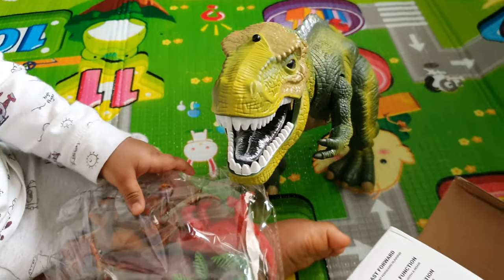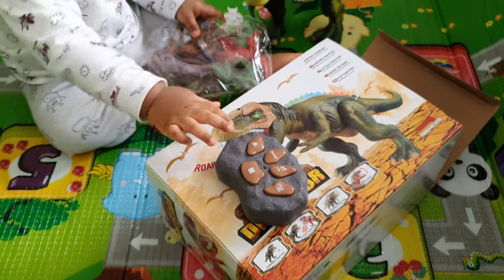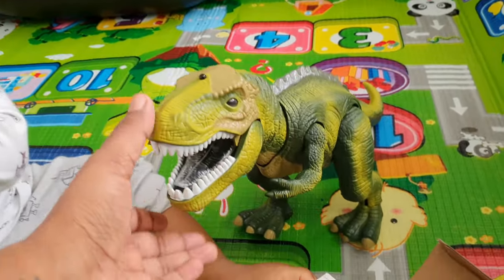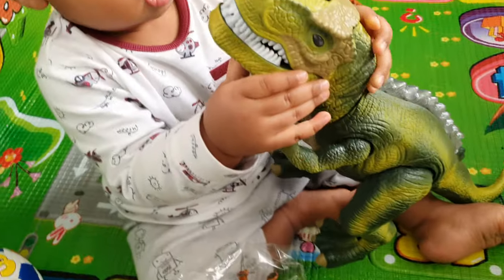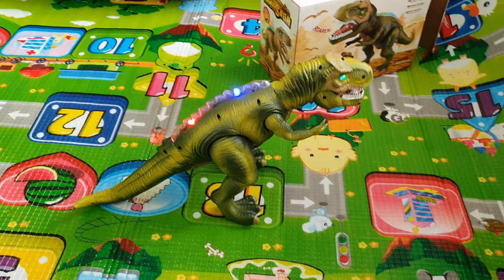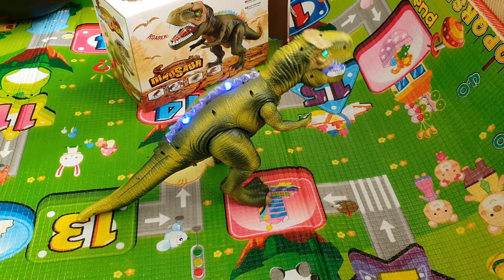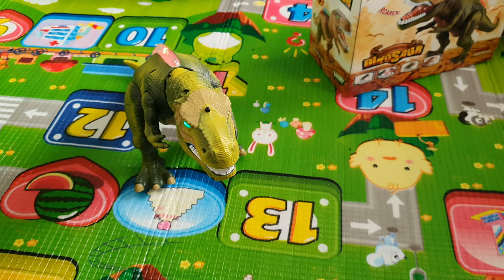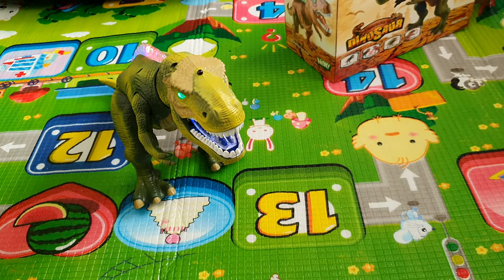Kids Playtime Kids Play with RC Dinosaur Unboxing & Testing with Remote Control kids playing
kids play with toys - kids playtime - kids toy review - kids play pretend - children playing having fun - children playing with toys

Unboxing Kids Toy - play with Toy Cars - Videos for Kids - Kids Playing with Toys

Renell's new toy is controlled by Remote. It can also dance, go forward and move its mouth.

Indoor Games & Activities for kids